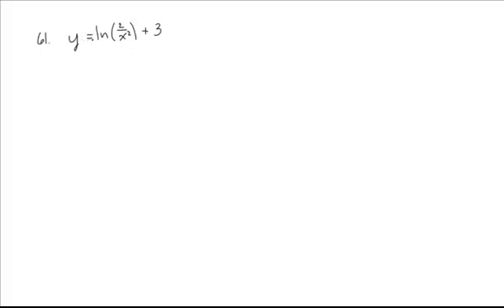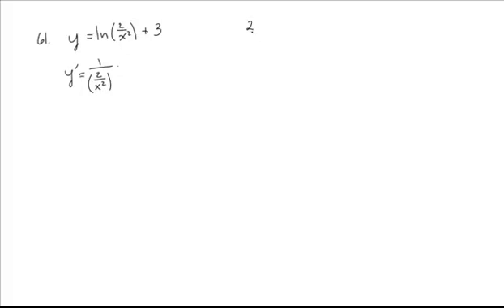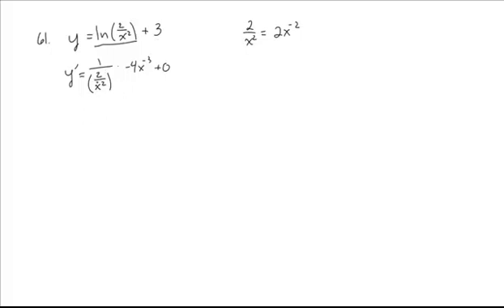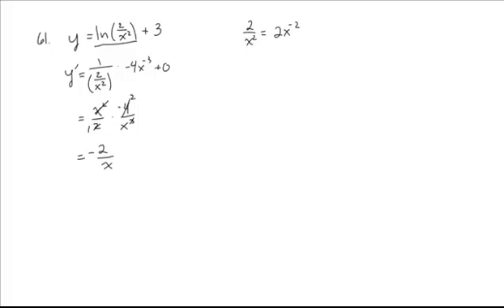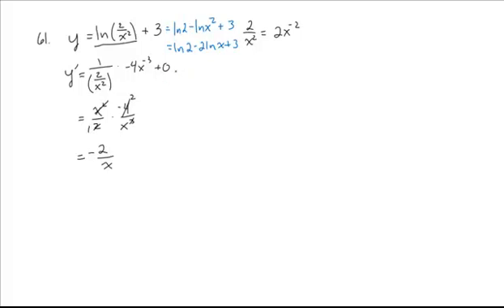Derivative of natural log with chain rule - ws61